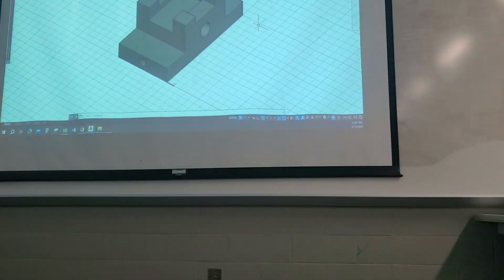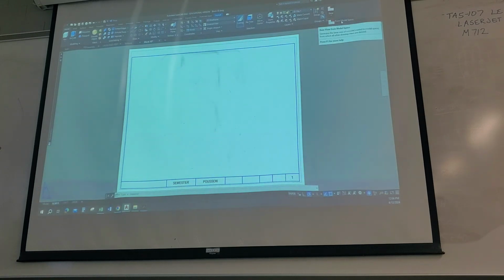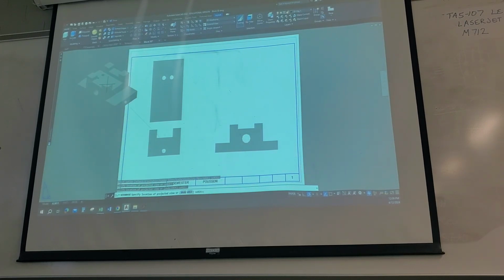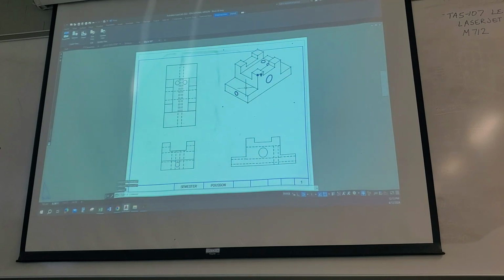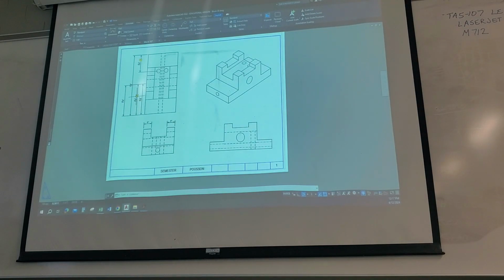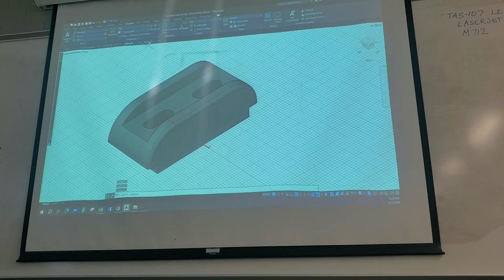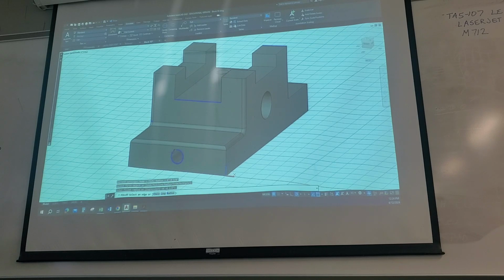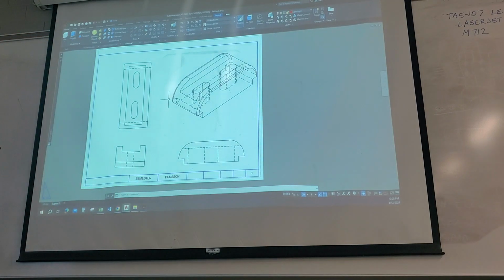Lecture 4/14 Tail stock and cross feed stop